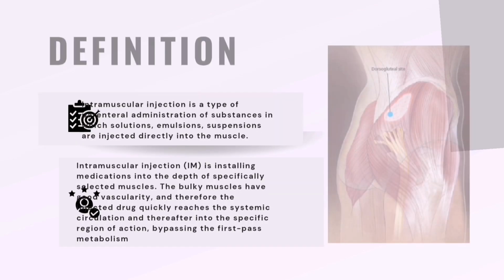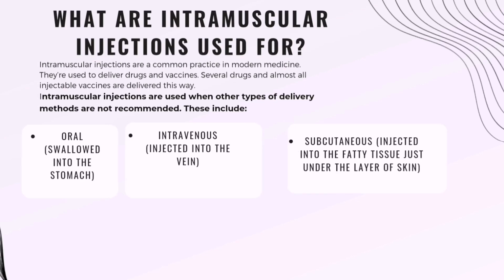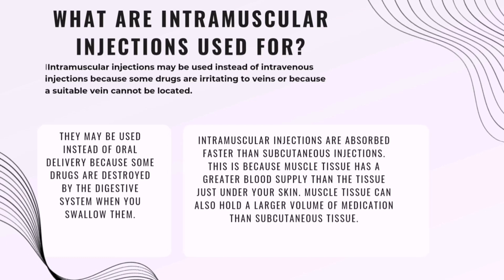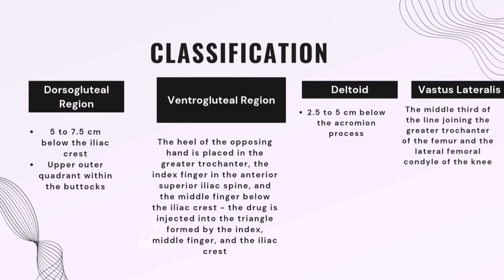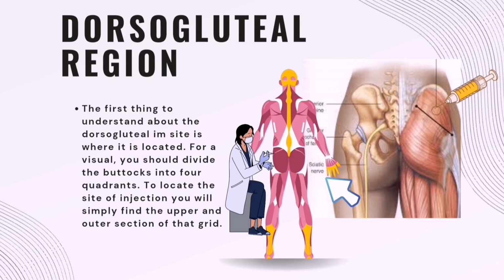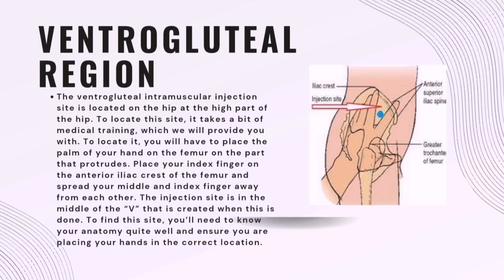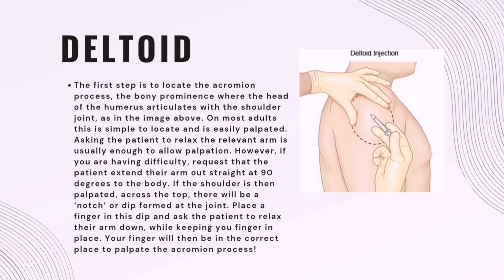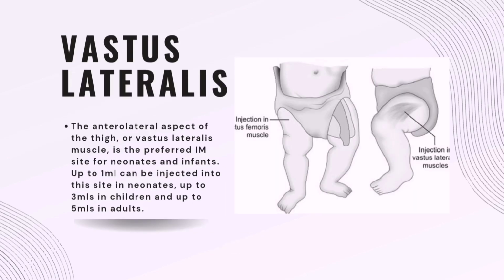Intramuscular injection definition and classification